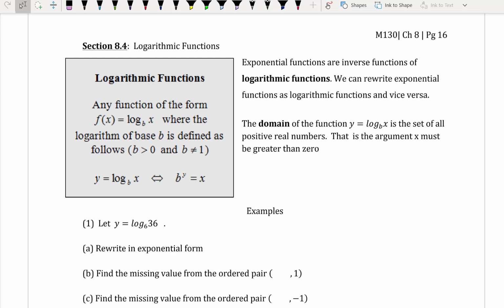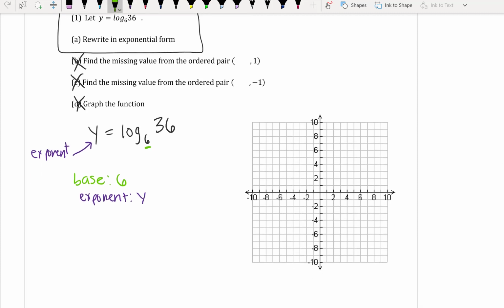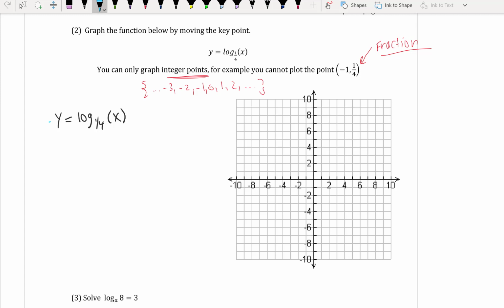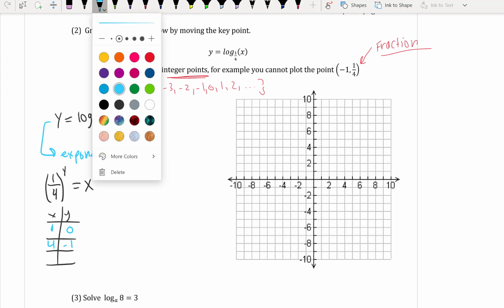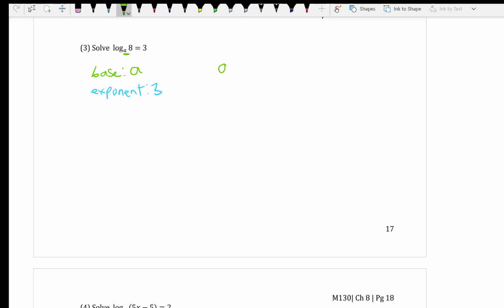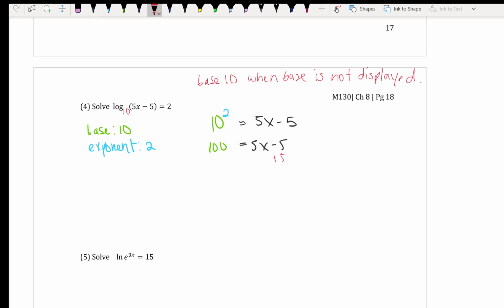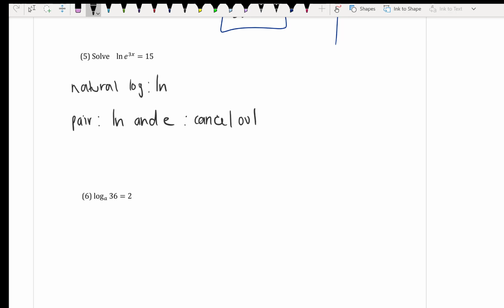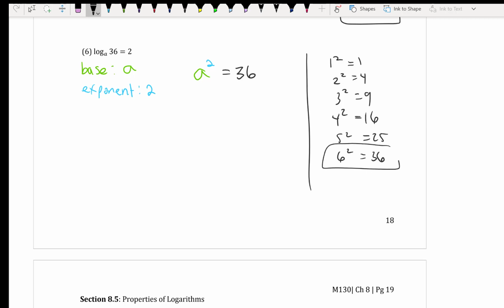M130 Section 8.4